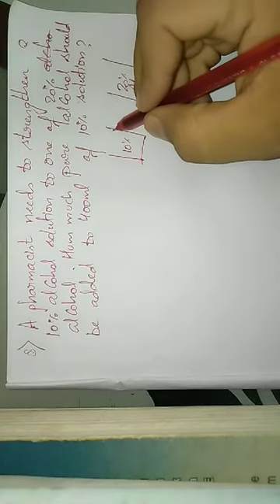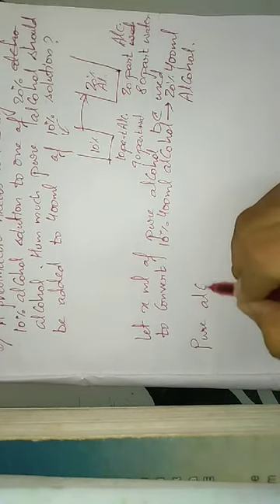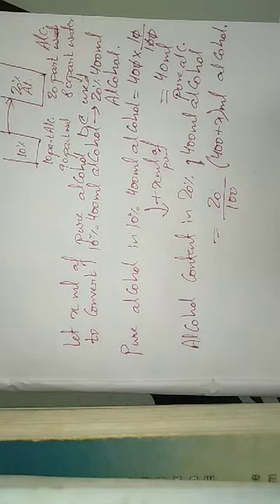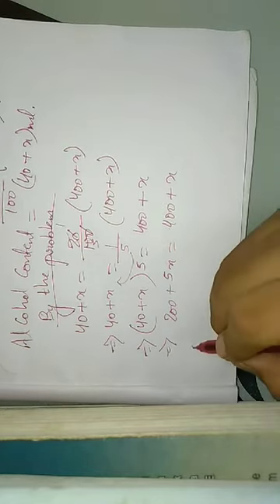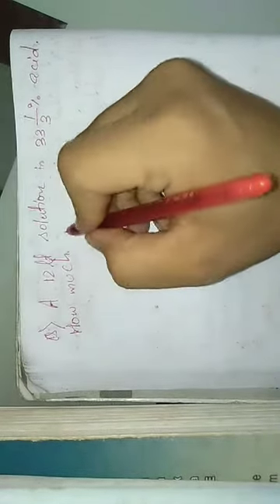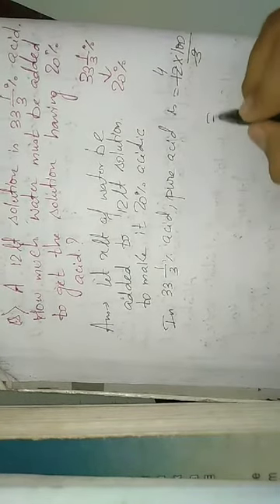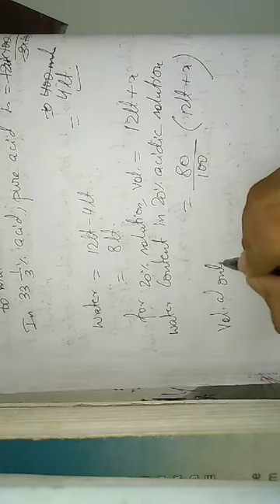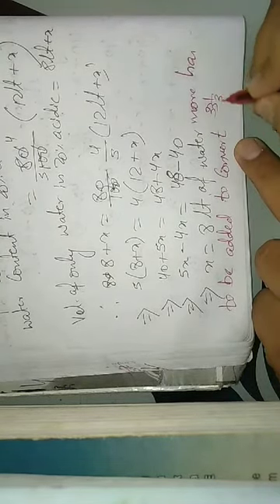CBSE DIGITAL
CBSE MATHS CLASS 9 CH-4 LINEAR EQUATION IN 2 VARIABLE PART -13 By Vikash Tiwari Duration-26:52